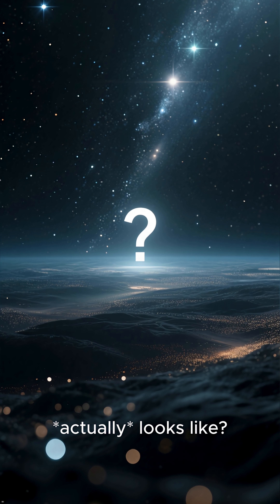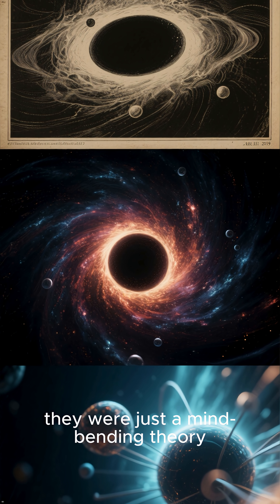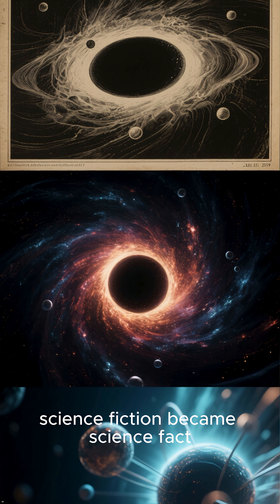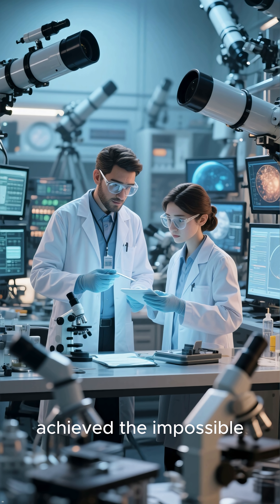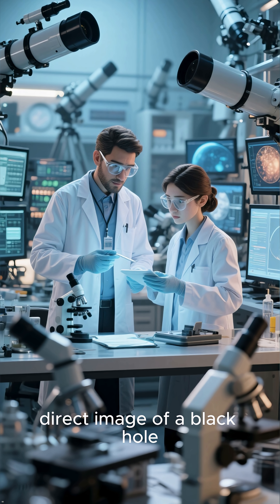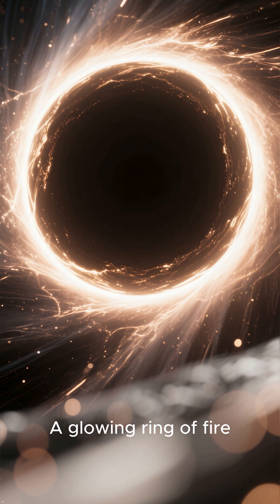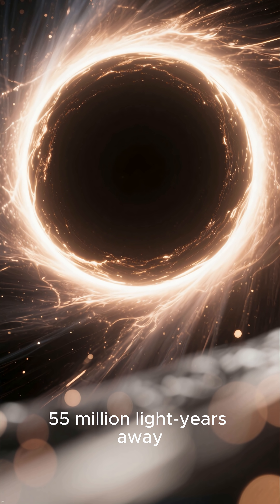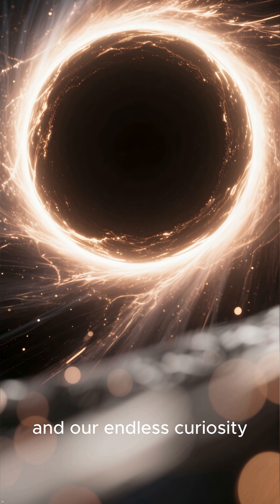In 2019, scientists took the first-ever photo of a black hole — using a telescope the size of Earth.